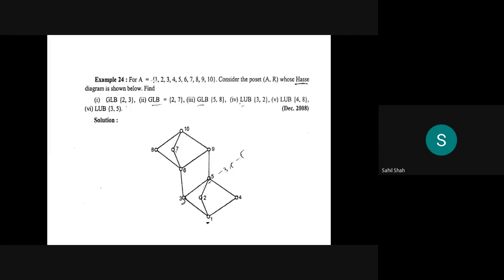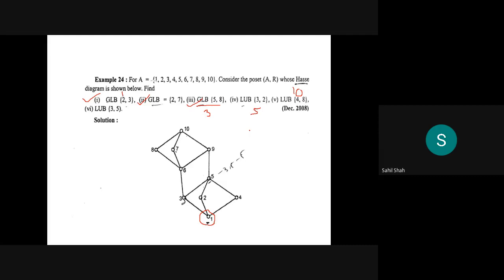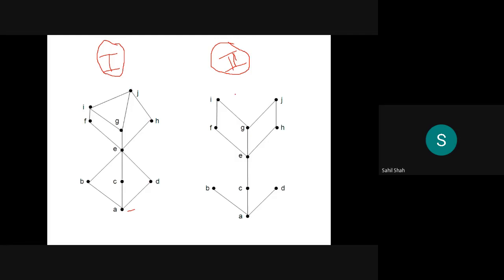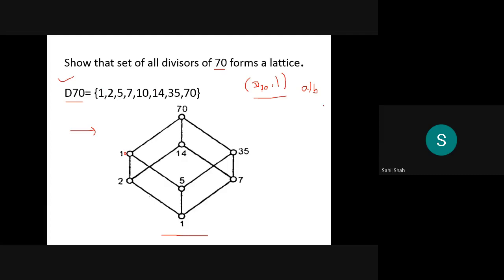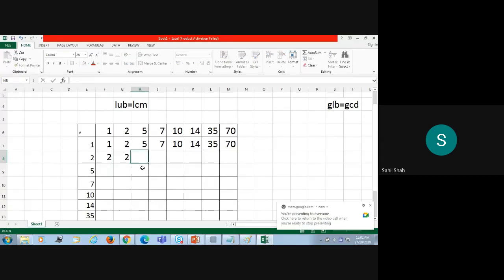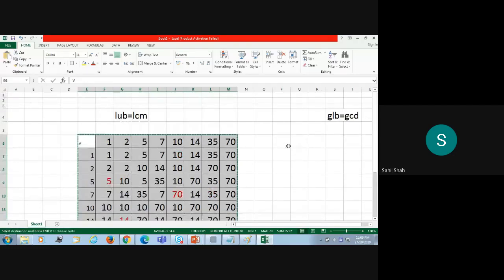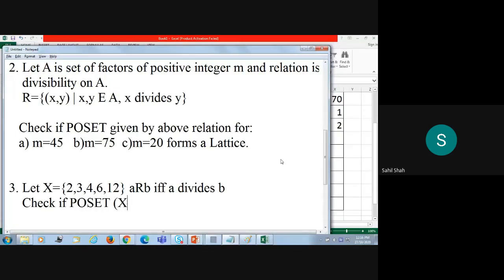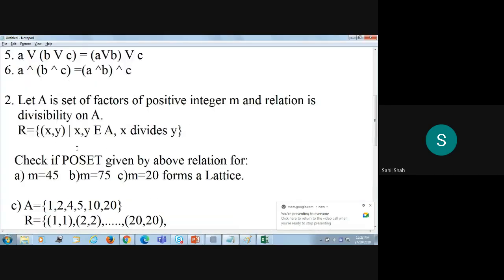Sahil Shah DM Unit 3 Relations and Functions: Lattice, Properties Join and Meet, Examples L10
Lattice